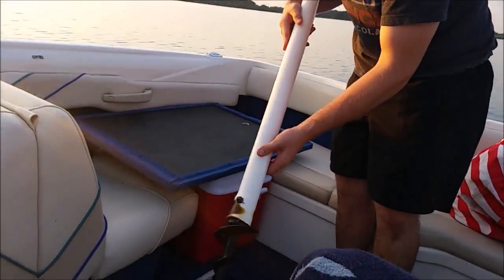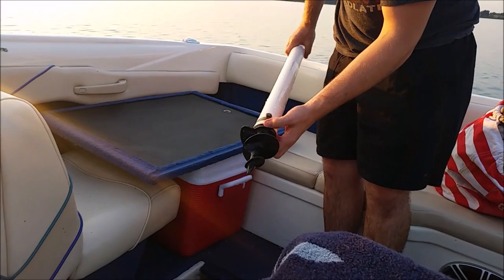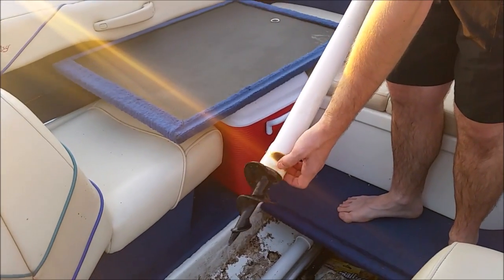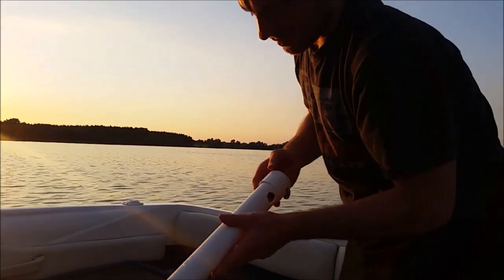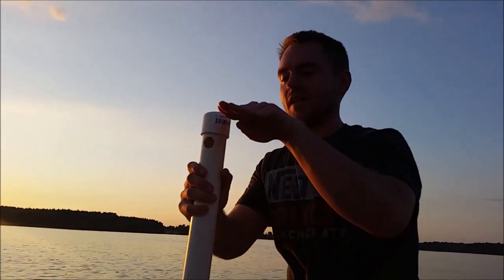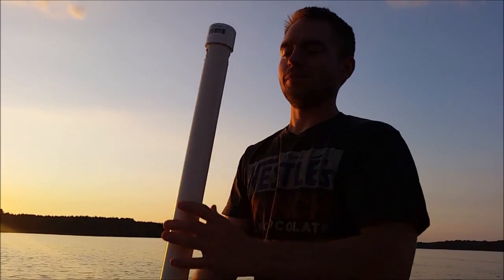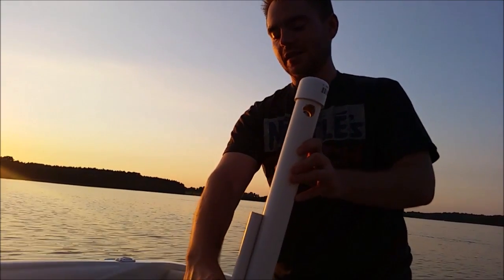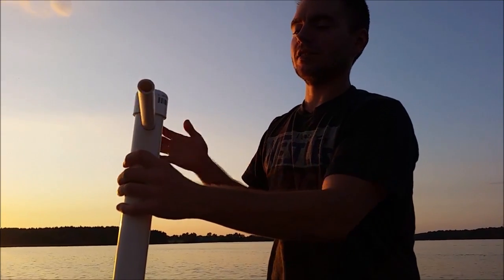*Update* Homemade DIY PVC Sand Bar Boat Anchor Auger Revisions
Some changes I've made to the original dock auger I posted in my previous video.